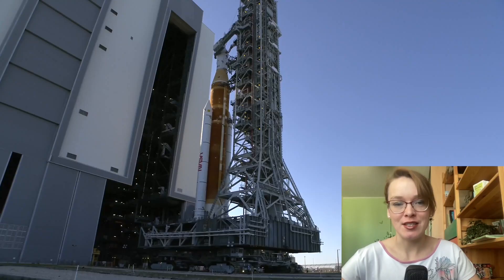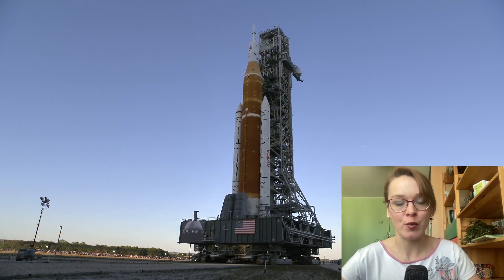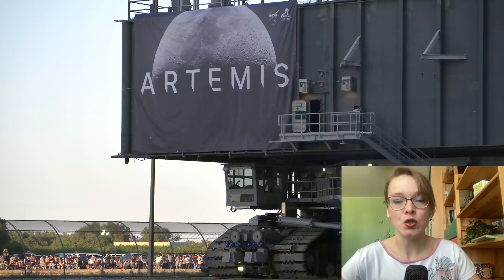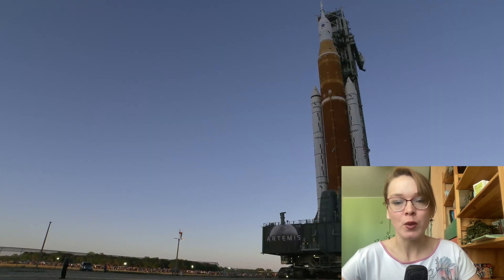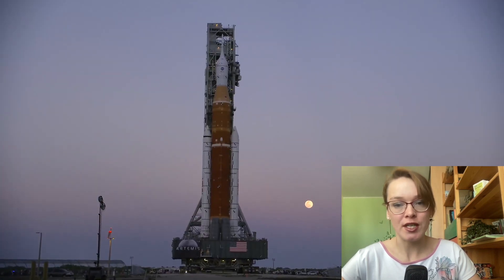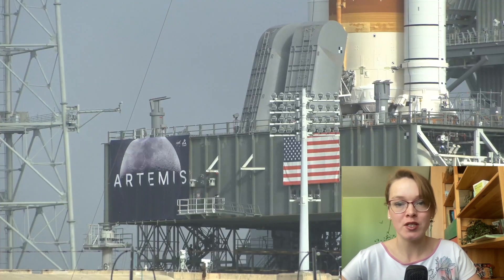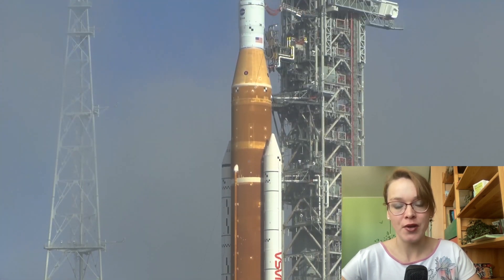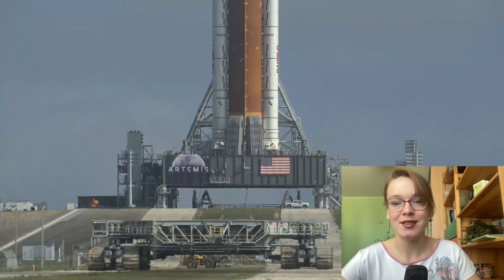The Space Launch System rocket rolled out to its launch pad [space news]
The first Space Launch System SLS rocket rolled out to its launch pad here March 17 for a countdown dress rehearsal ahead of its long-delayed launch this summer on the uncrewed Artemis 1 mission.
A crawler-transporter carrying a mobile launch platform, with the SLS on it, left the Vehicle Assembly Building here at approximately 5:45 p.m. Eastern. It traveled the 6.8 kilometers to Launch Complex 39B, arriving there around 4 a.m. Eastern March 18.
With SLS now on the pad, NASA’s team will prepare for a countdown test called a wet dress rehearsal (WDR). That work will start with connecting the vehicle to interfaces at the pad and go through tests of various systems.
That will culminate in the final test, when the SLS core stage is filled with liquid oxygen and liquid hydrogen propellants and goes through a countdown that stops at about T-10 seconds, just before the core stage’s engines would ignite.
The fueling process takes eight hours, versus two and a half for the shuttle, because of the larger tanks and the addition of an upper stage. The WDR is scheduled for April 3. About a week and a half later, the vehicle will be rolled back to the Vehicle Assembly Building for any corrective work from the pad tests and for final preparations, then rolled back out to the pad for the Artemis1 launch, no earlier than June.
Materials: NASA